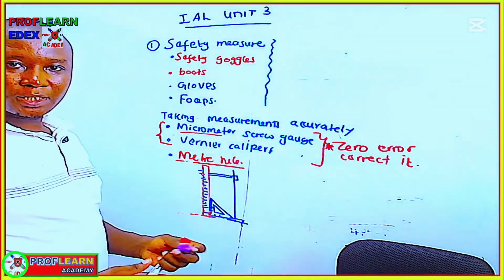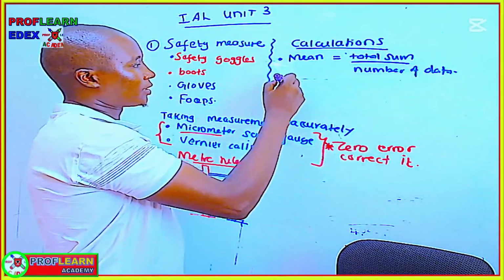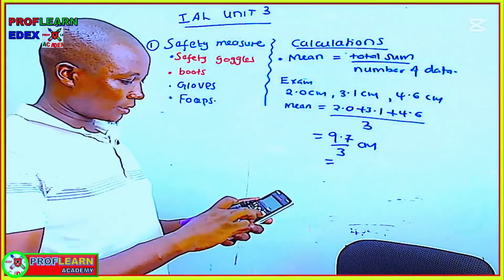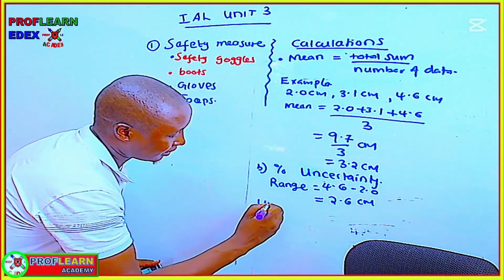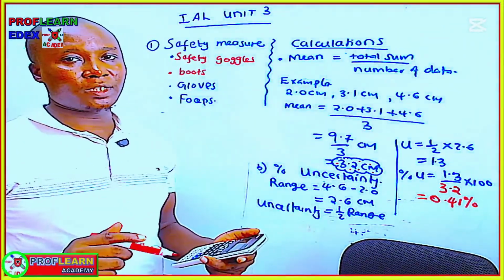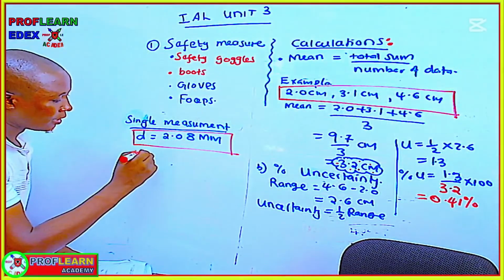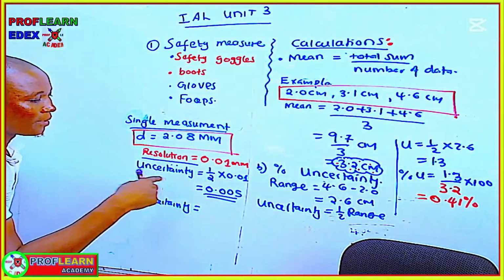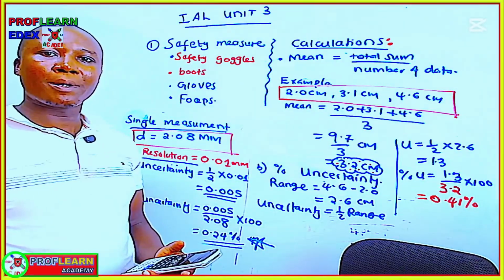IAL PHYSICS UNIT 3 PRACTICAL SKILLS 1 LAST MINUTE REVISION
IAL PHYSICS UNIT 3 PRACTICAL SKILLS 1